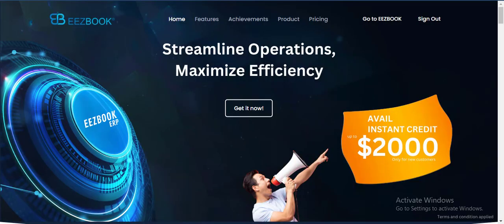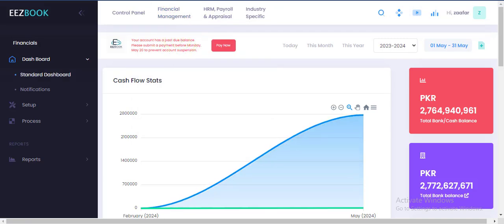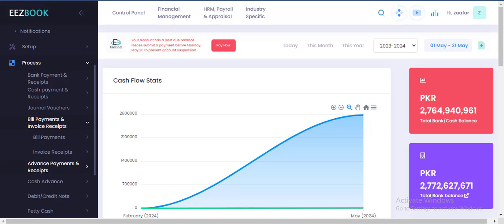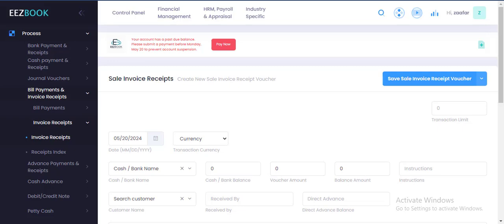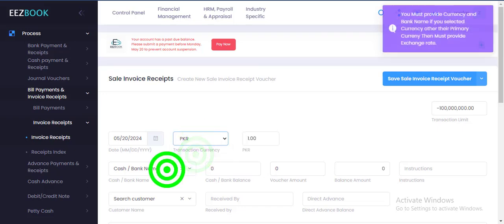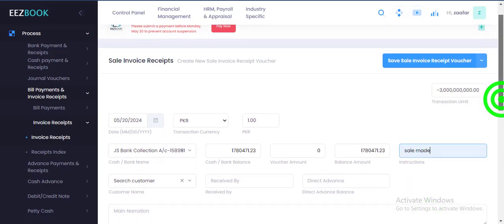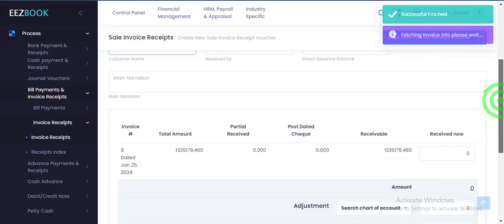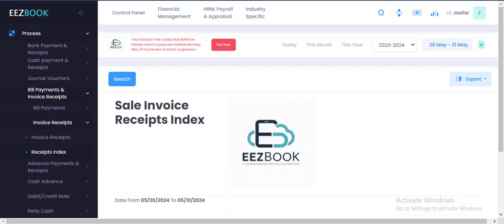How to Managing Invoice Reciept for Employees | Efficient HR Management in EEZBOOK!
Welcome to our video on Managing Invoice Receipts in EEZBOOK! In this tutorial, we will guide you through the process of effectively managing invoice receipts within the EEZBOOK system.

[Step-by-Step Guide]

Navigate to the Invoice Receipts Section

Access the Invoice Receipts feature in EEZBOOK.
Get familiar with its layout and functionalities.
Create and Configure Invoice Receipts

Set up and manage various invoice receipt entries.
Ensure accurate handling of invoice receipts.
Add and Manage Receipt Details

Input and update information related to invoice receipts.
Include invoice details, applicable entities, and relevant documentation.
Customize Receipt Functions Based on Requirements

Tailor invoice receipt settings to meet specific organizational needs.
Comply with regulatory requirements and policies.
Monitor and Review Receipt Activity

Track and evaluate transactions involving invoice receipts.
Assess their impact on financial operations and cash flow.
Adjust Receipt Information as Needed

Make necessary modifications to ensure accurate financial reporting.
Stay updated with changes in invoicing policies and criteria.
Generate Reports on Invoice Receipts

Produce detailed reports for financial analysis and cash flow management.
Review trends and activities related to invoice receipts.
[Conclusion Slide]
This video is ideal for anyone who needs to:

Set up and manage invoice receipts efficiently.
Ensure accurate handling and reporting of invoice transactions.
Streamline financial and operational processes related to invoice receipt management.
Maintain a well-organized and compliant invoice receipt system in EEZBOOK.
Follow along to simplify the management of invoice receipts in EEZBOOK!